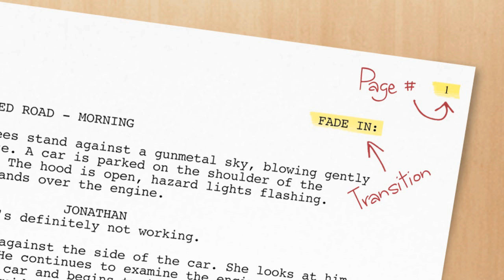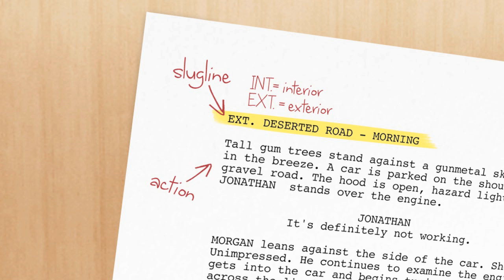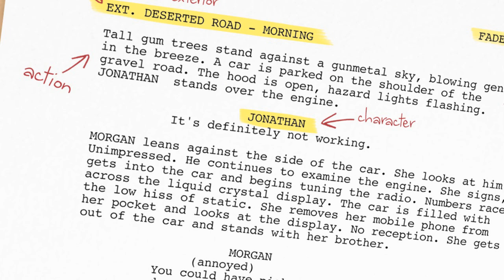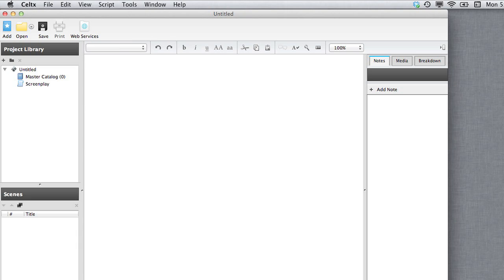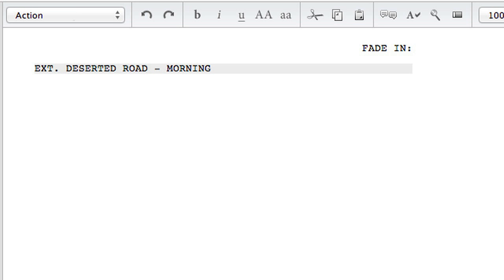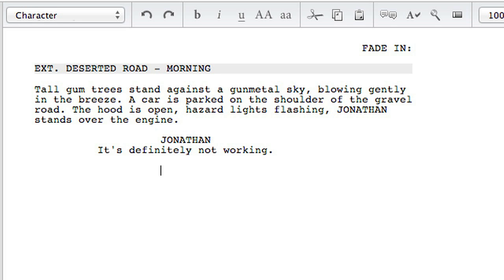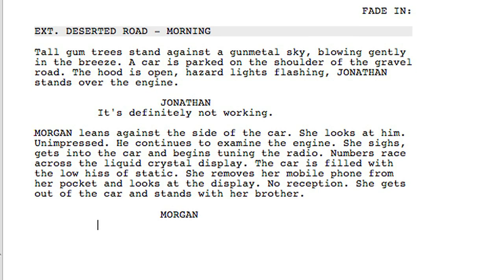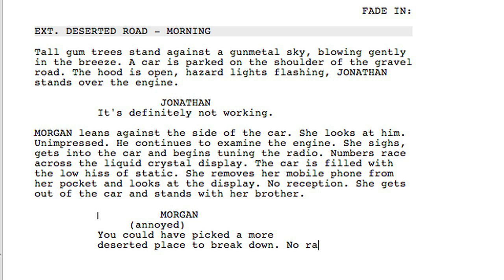How to Format a Screenplay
How to format a screenplay in less than five minutes—includes information on how to use the freely available program Celtx This video is provided by the media education